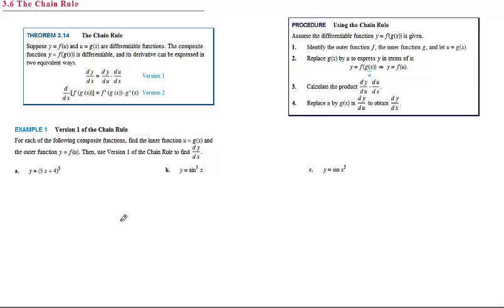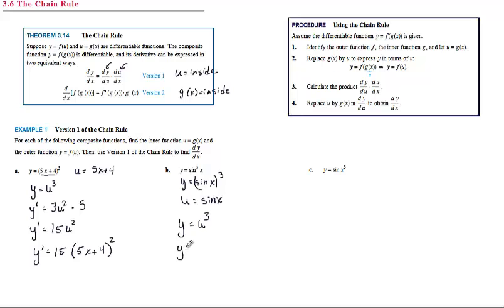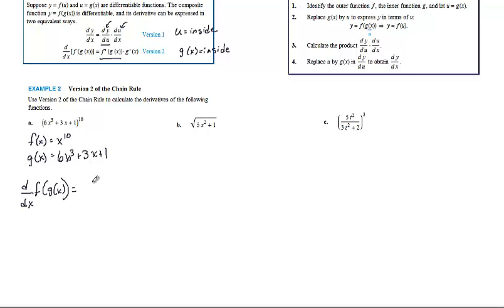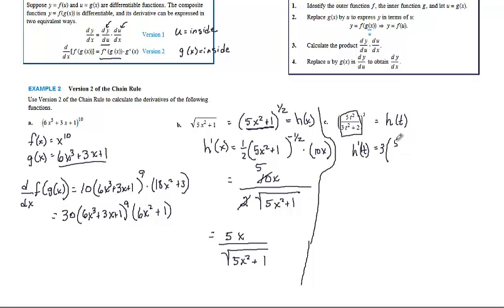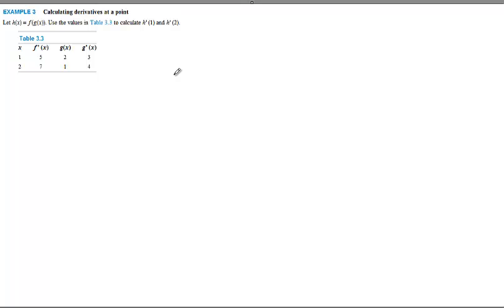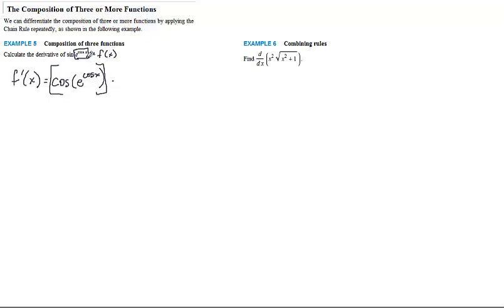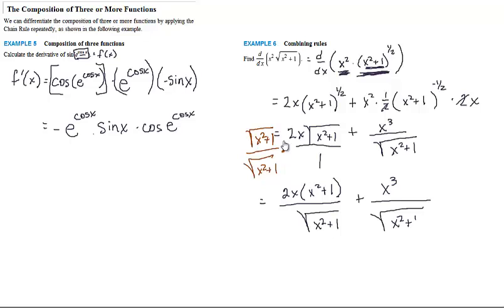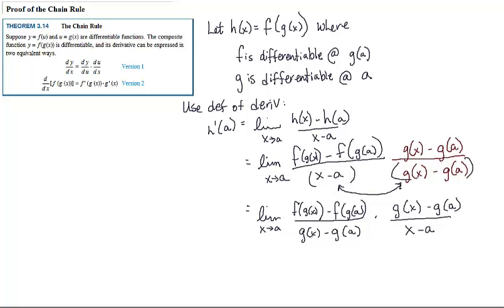MATH A251 The Chain Rule 3.7